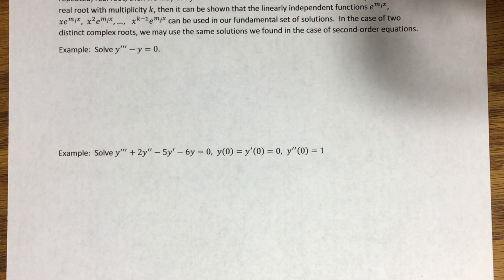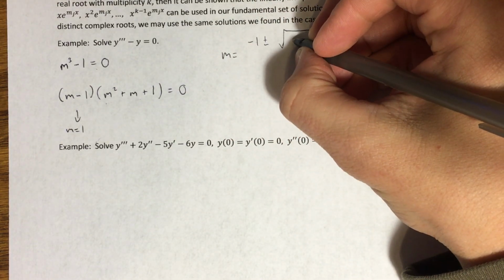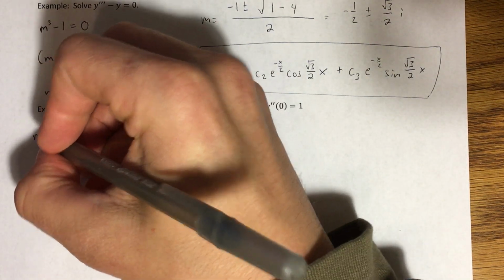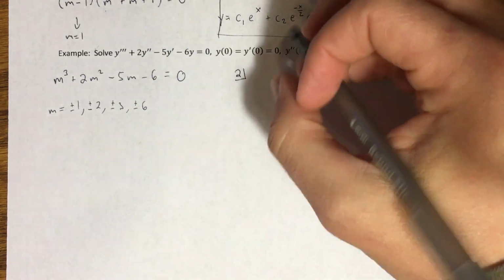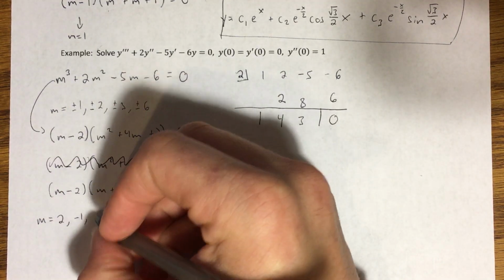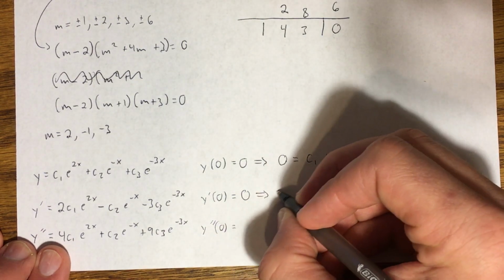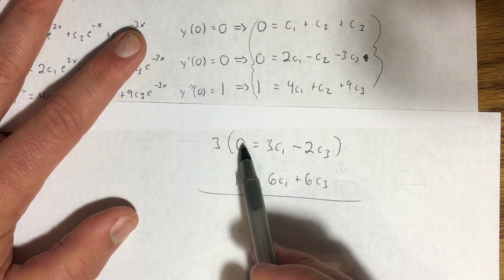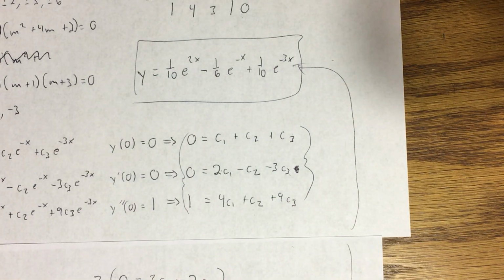4.3 - Homogeneous Linear Equations with Constant Coefficients (Part 3)